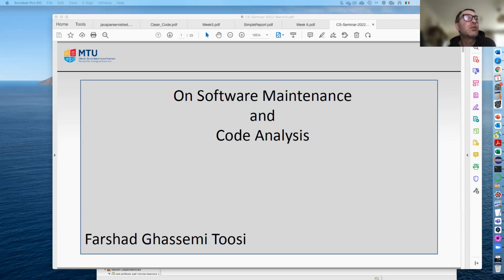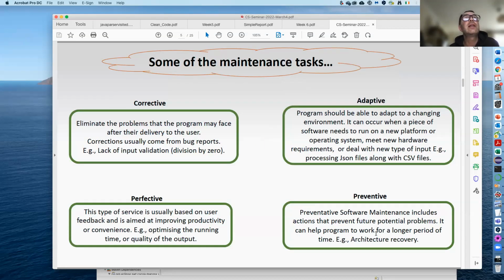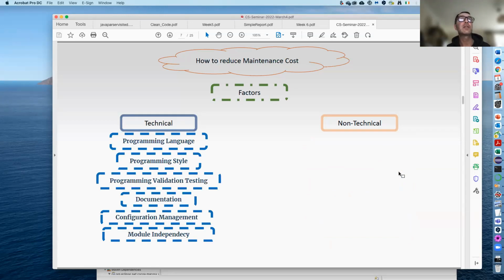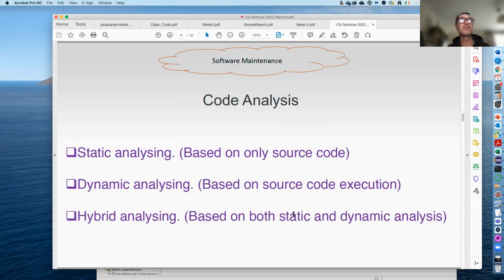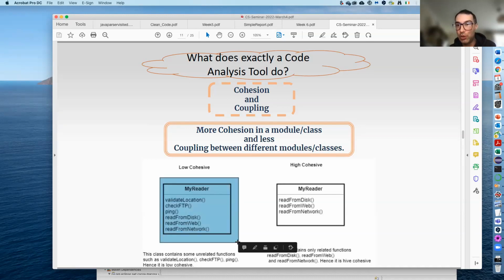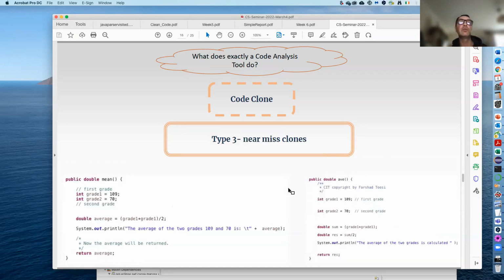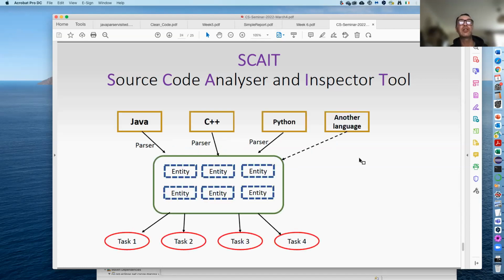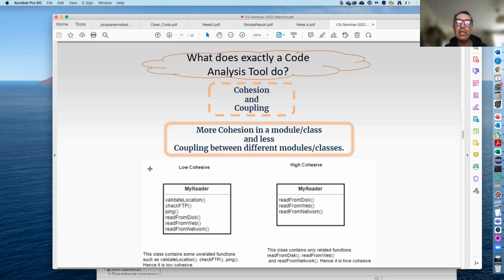Source Code Analysing and Inspection